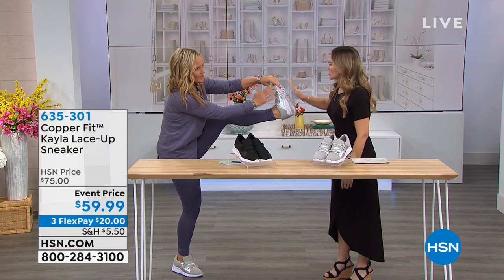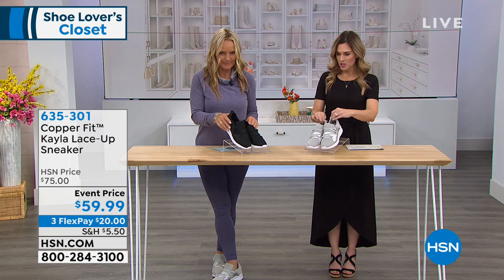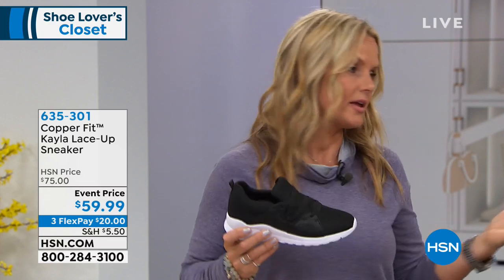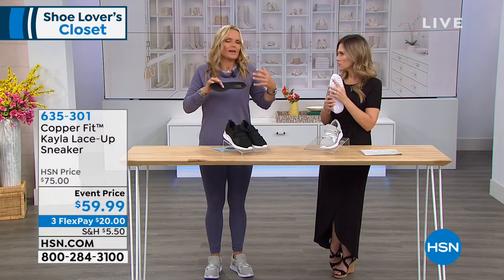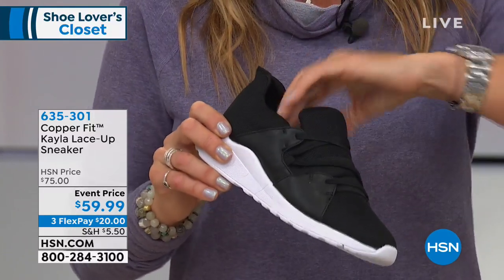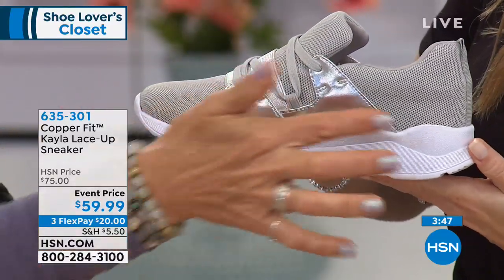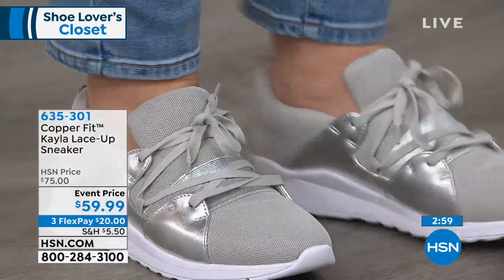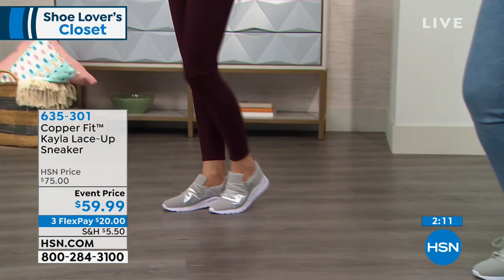Copper Fit Kayla LaceUp Sneaker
What's the best way to support your healthy lifestyle? Start from the ground up. These comfy, slipon knit sneakers feature a socklike fit, copperinfused footbeds and Balance orthotic insoles for the best in style and wellness.